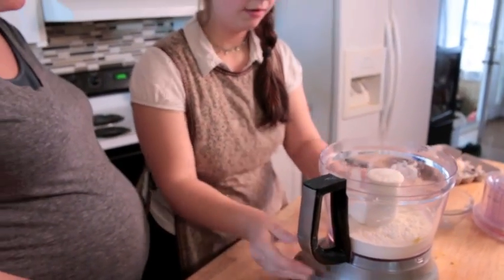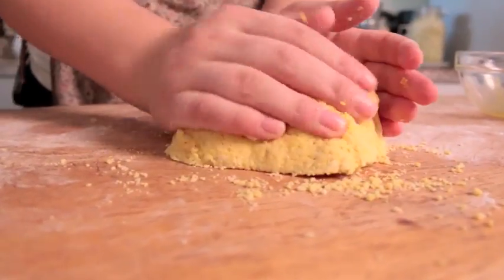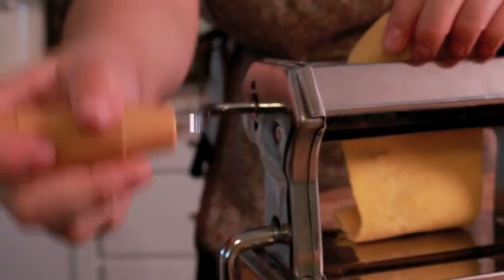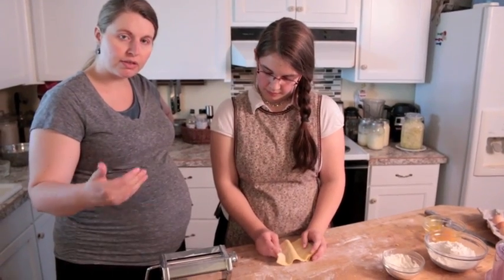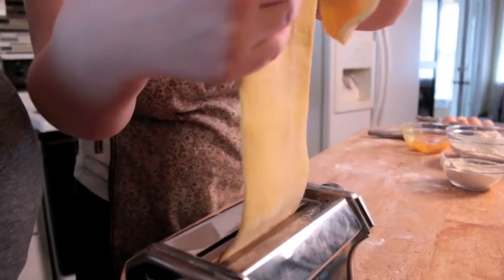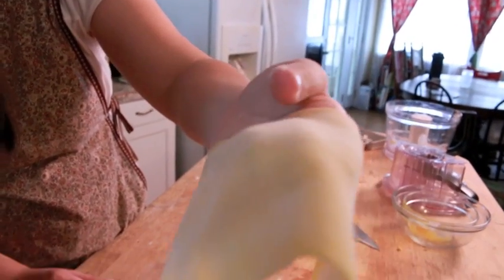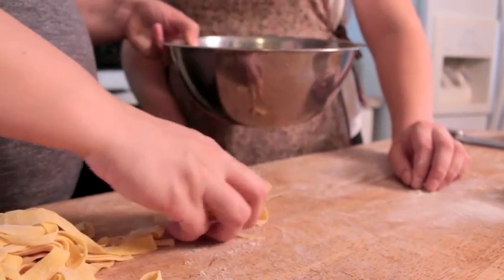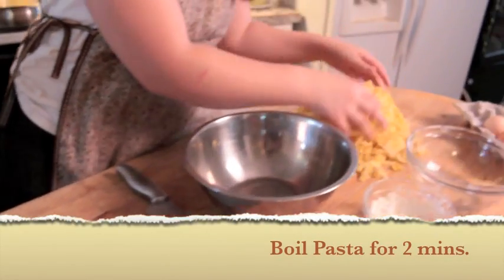Forgotten Way Farms: Farm Fresh Pasta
Finding recipes that use only 2 ingredients is a real gem. With fresh made pasta as a base for almost endless variations, it's exciting to share how easy it is to make farm fresh pasta.

Slow living, the simple life, and homesteading isn’t a trend for me its a lifestyle I have embraced for years, I really learned it from my mom and grandma. We always just took our time to enjoy the beauty of every day. I’m a romantic at heart, with a very practical lifestyle approach “ keep it simple”. I grew up on a farm and I think that furthered my love of simplicity and back-to-the-basics mindset.

Hello everyone! Welcome to Forgotten Way Farms, my name is Abby Jo. You can expect to see a slow living, simple living, hygge, and lots of cozy content going on at our cozy cottage.. Thank for stopping by the Cottage!